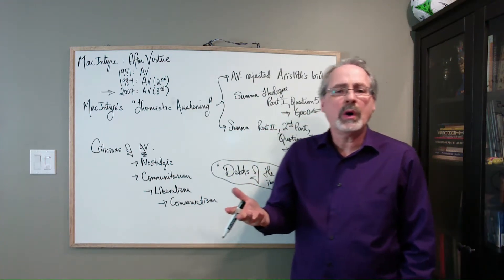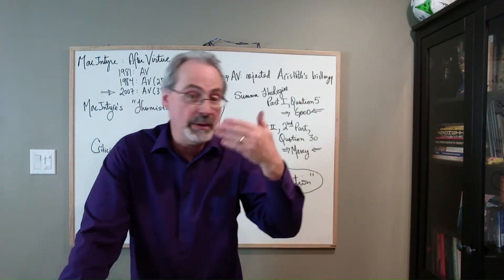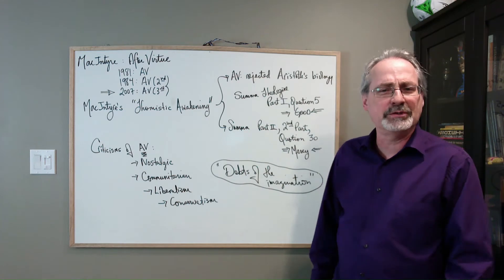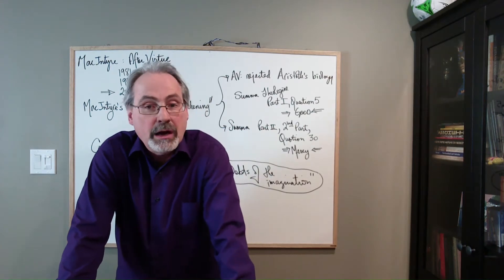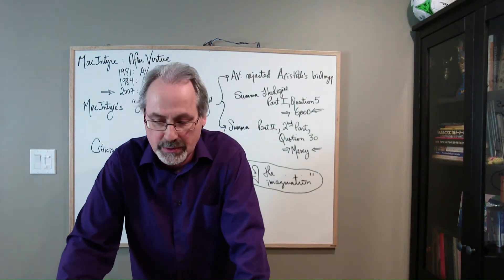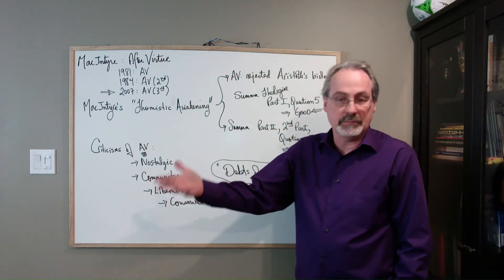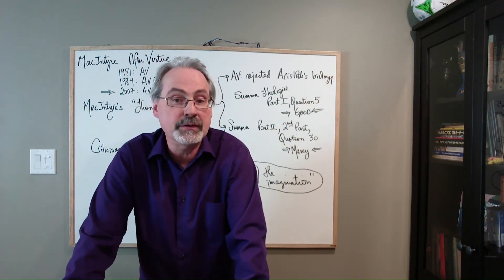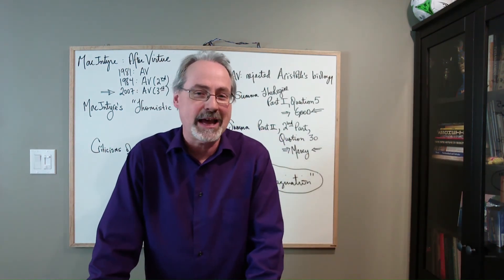MacIntyre, After Virtue Part II